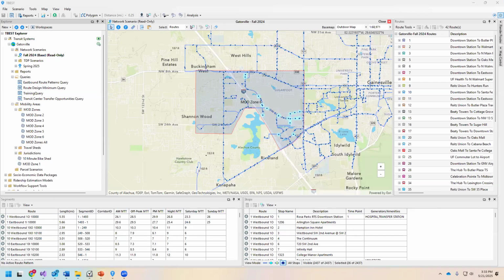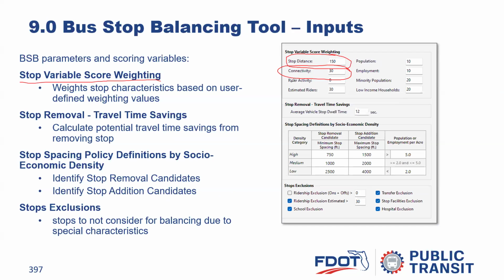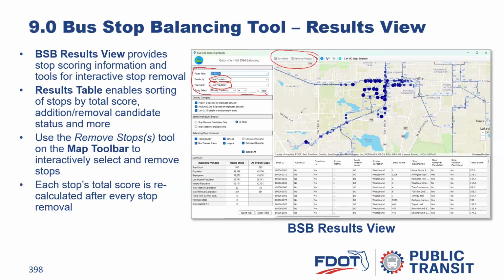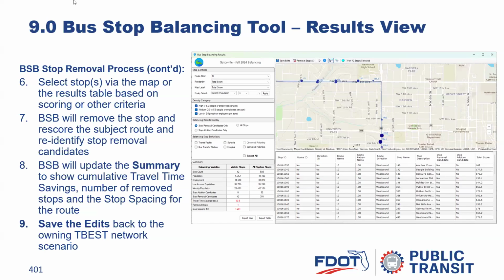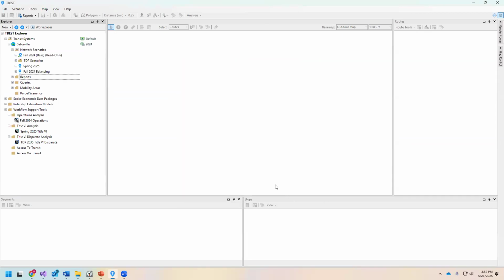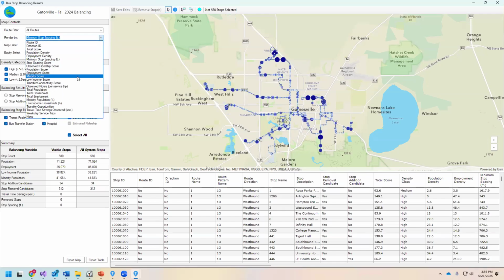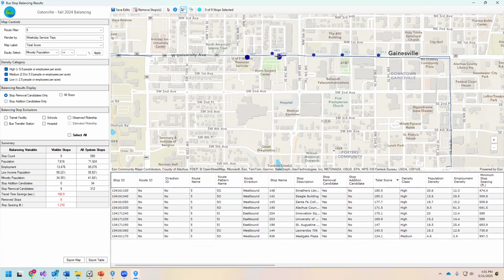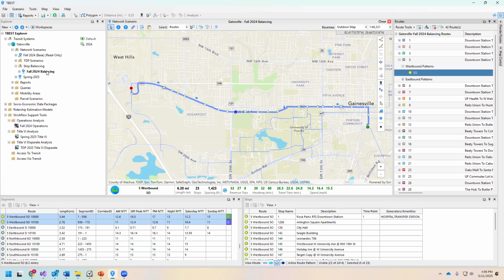9.0 - Bus Stop Balancing